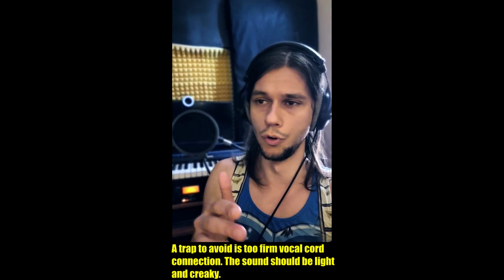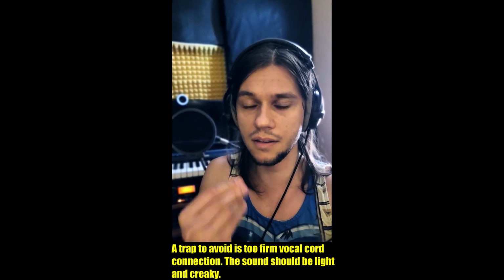Fry Scream For Beginners - Tutorial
Want to learn how I can help you learn how to scream and growl without destroying your voice? 💪Check this out!💥

This simple way will help you learn how to fry scream or at least set a healthy foundation for mastering it without hurting your voice!